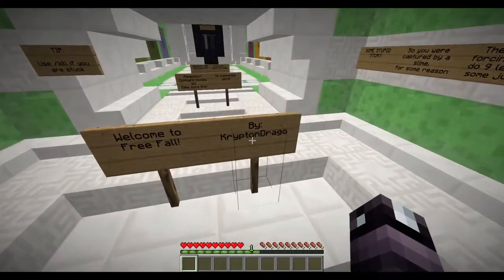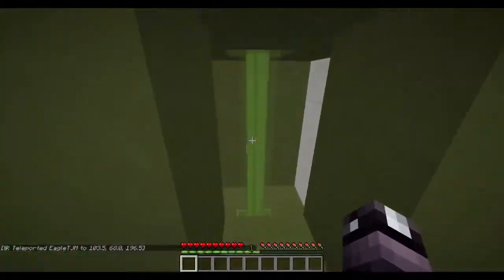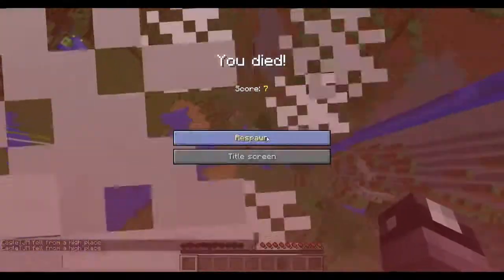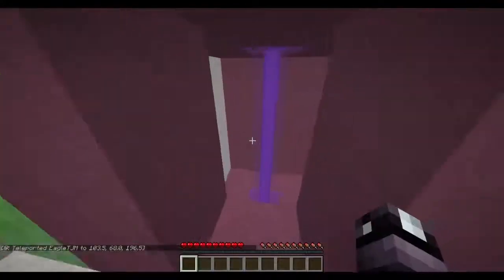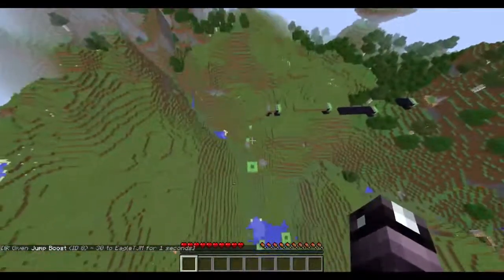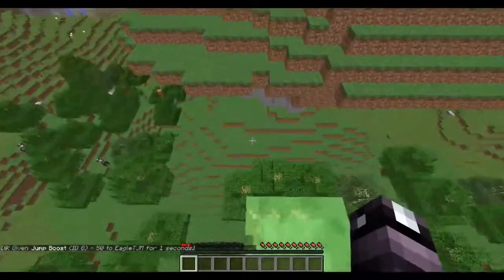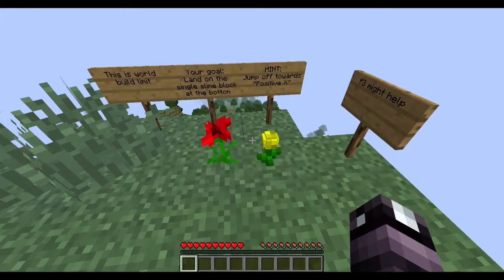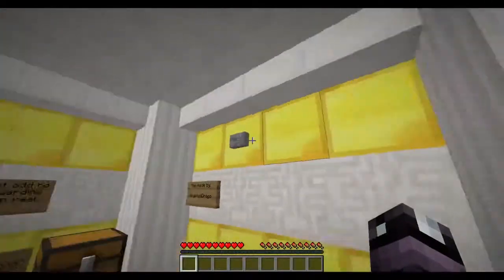Free Fall 1.8 Slime Block Parkour Map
Hey there!

Check this out on the forums!